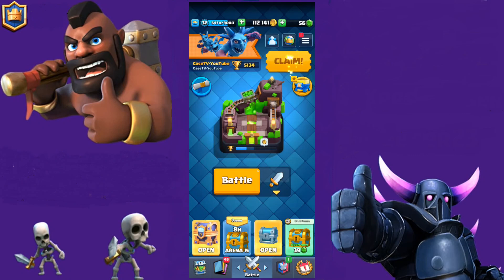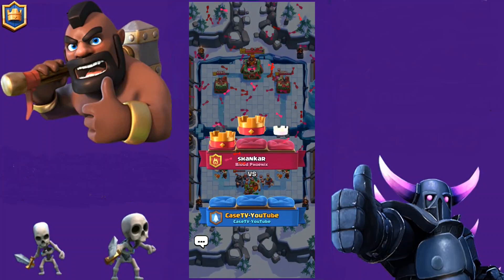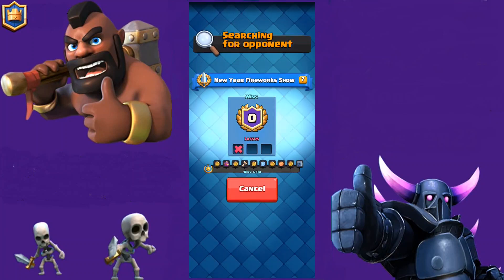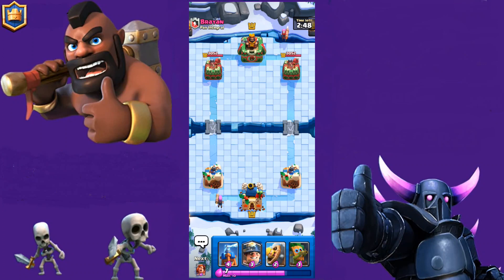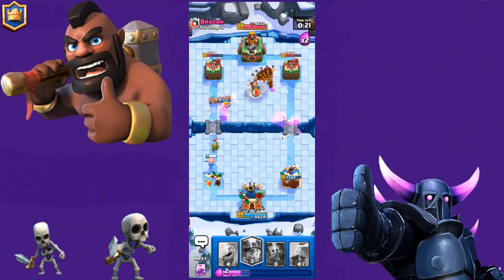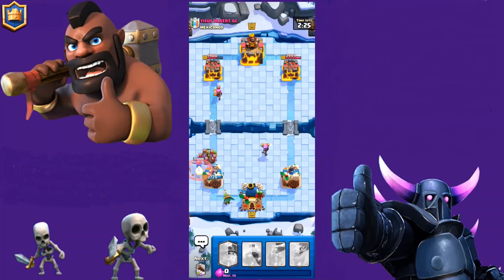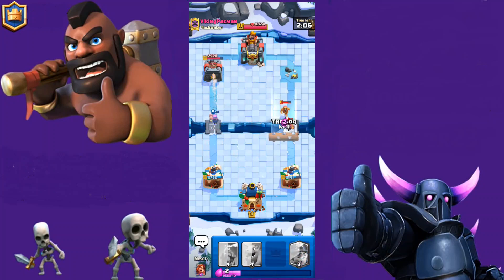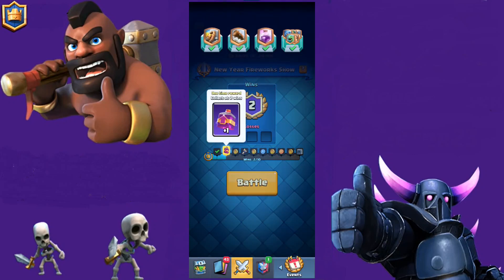The New Year Fireworks Show doesn't start that well - Clash Royale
The New Fireworks Show challenge didnt start that well. What's your favorite deck for this challenge?